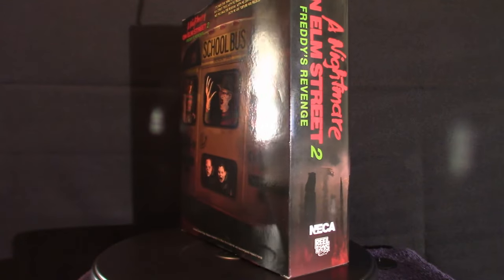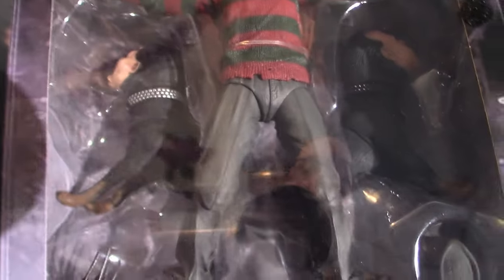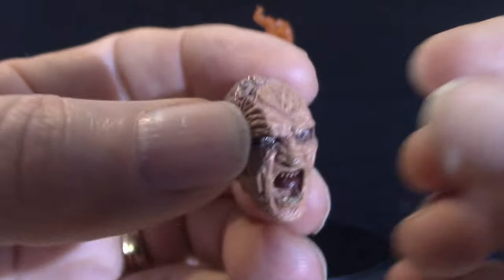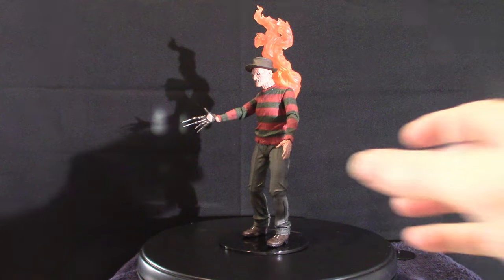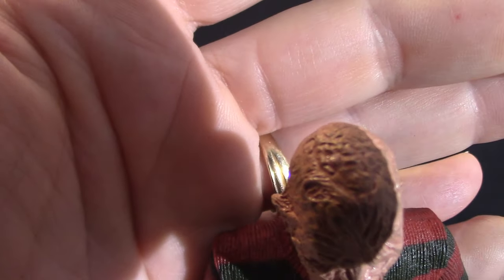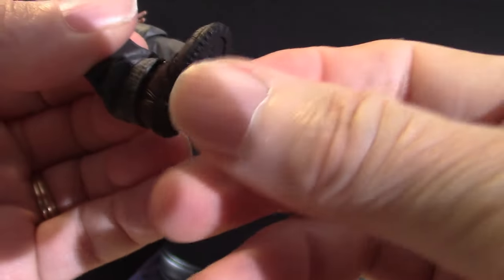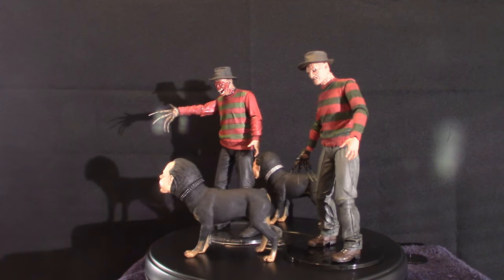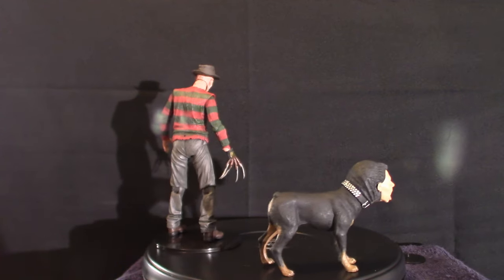Neca Freddy's Revenge Figure and Accessories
Figure Review on the Neca figure!